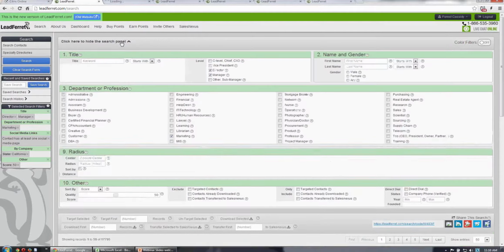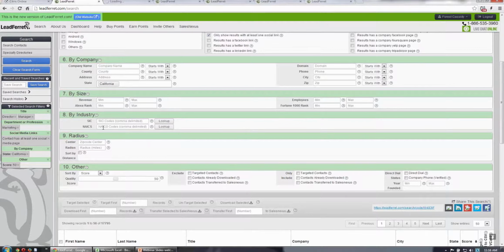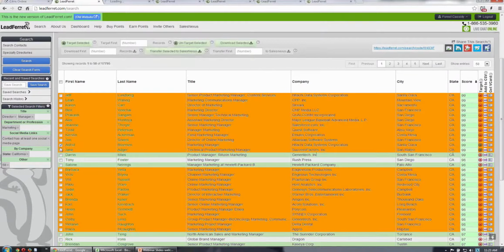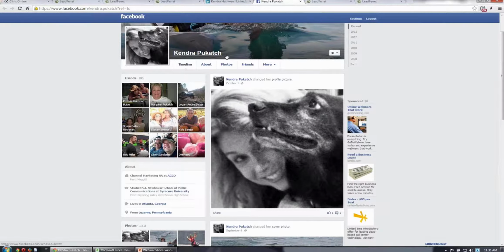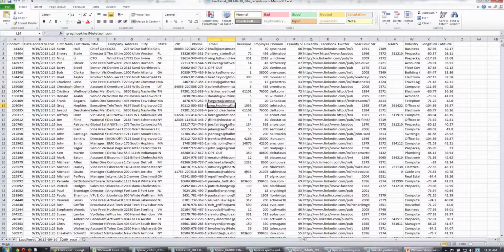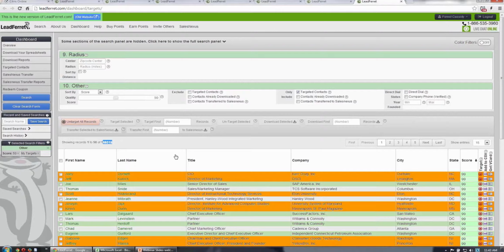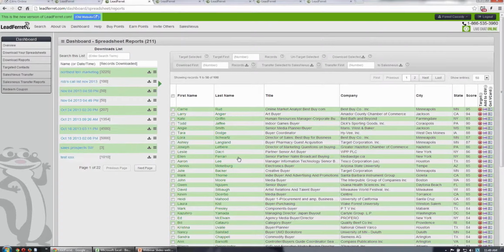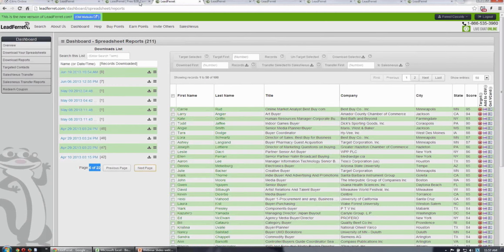Welcome to the new LeadFerret Webinar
Be one of the first to see the new look of the LeadFerret site! We are excited to give you a new look and feel of our site equipped with added new features.

Here are some of the things we'll cover:

1. Improved search panel
2. How to use saved searches
3. How to share search results
4. How to manage downloads